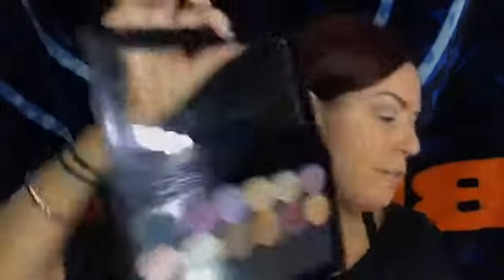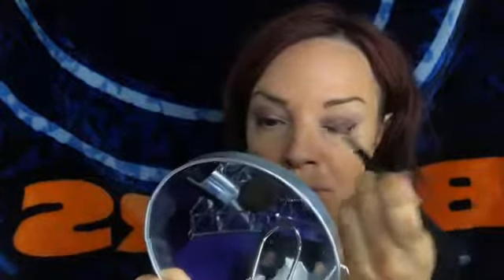💋🍁🍁Fall DRAMATIC EYES 🍁🍁🍁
Eyes:  Victorious Primer, Faithful Cream Shadow, Fervent Pressed Shadow, Perfect Eye Liner, Benevolent Luminizer